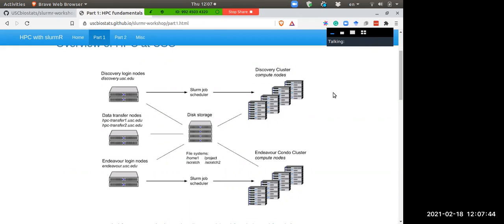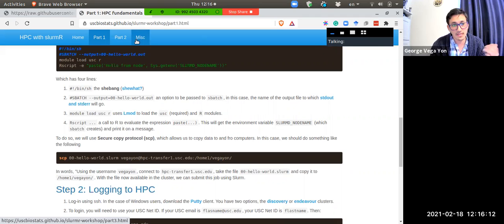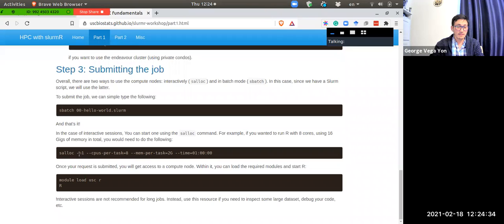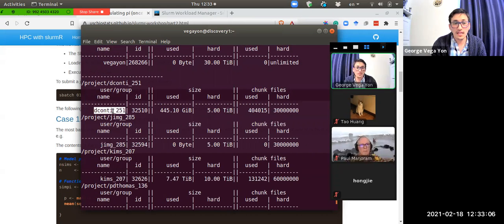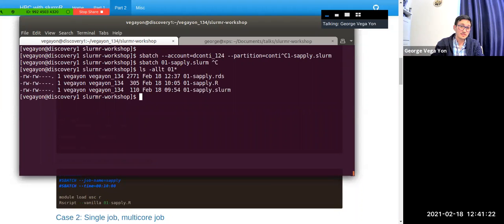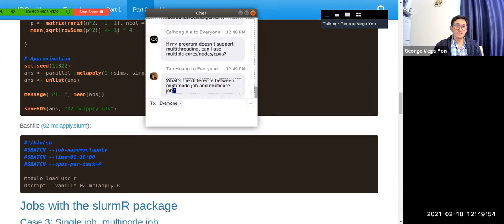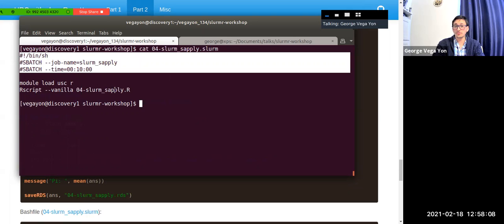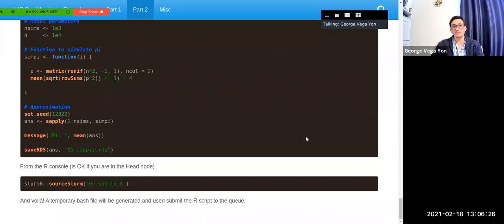HPC with Slurm, R, and the slurmR R package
George G Vega Yon (USC) provides a brief introduction to HPC with Slurm, R, and the slurmR package. This is part of the happy scientist seminar series. The materials for this talk are available

Here are some links to key parts of the talk:

02:43 Featured Happy Scientist
05:03 Hello world!
28:12 Simulating pi
47:55 Using the slurmR package
58:13 Questions

You can learn more about our happy scientist seminar series